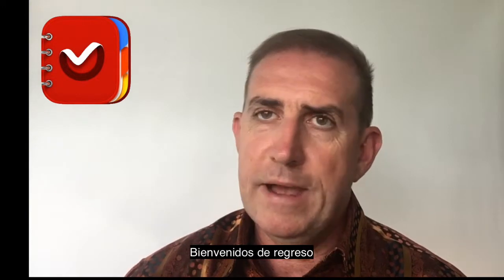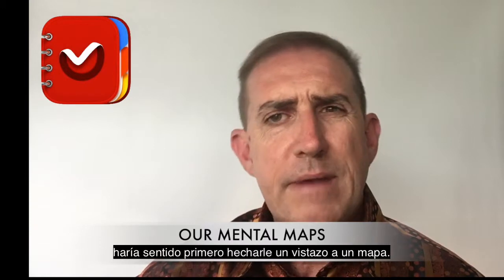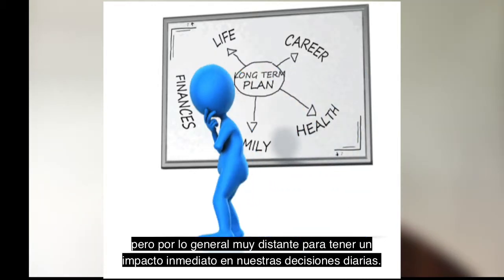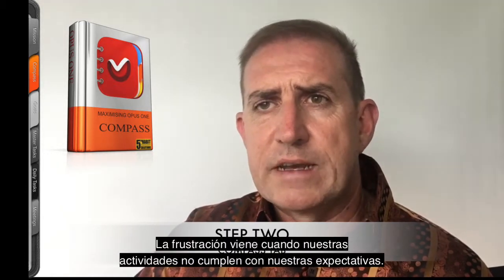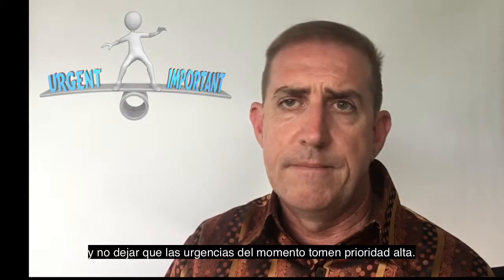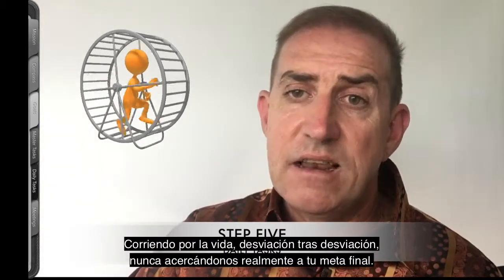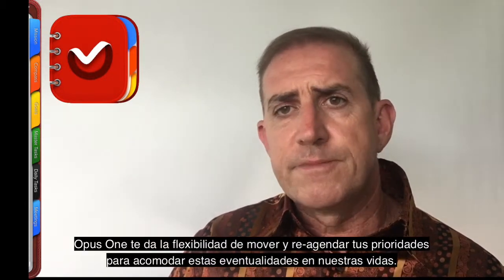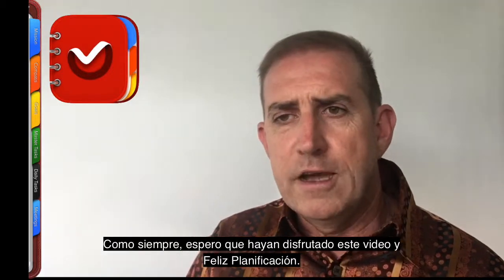Opus One Planeación Semanal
El proceso de planeación semanal utilizando Opus One.
Opus One presenta una brillante herramienta de planeación, sin embargo, puede ser como tener un hermoso carro deportivo, pero sin saber cómo manejarlo a veces. Estos videos de capacitación están diseñados para ayudarte a sacarle el mejor provecho a Opus One. En éste video platicamos sobre el proceso de planeación semanal y porque es que funciona tan efectivamente.